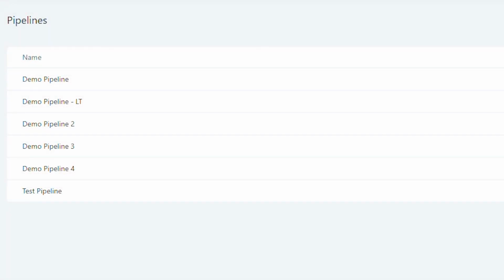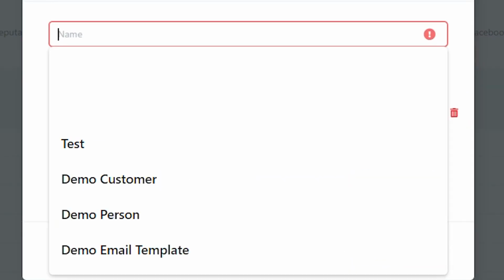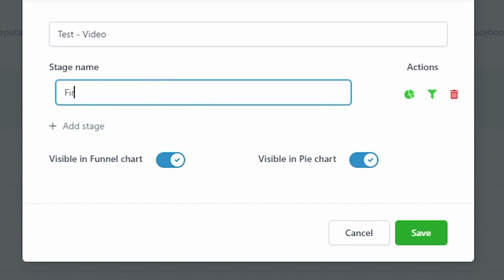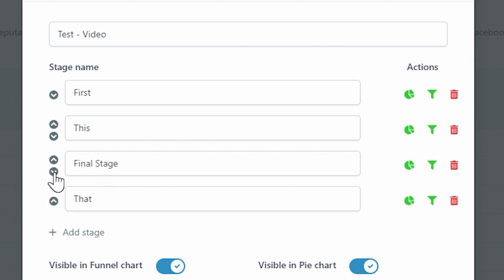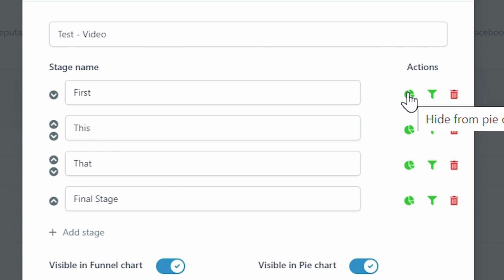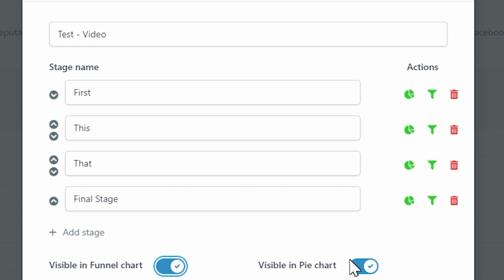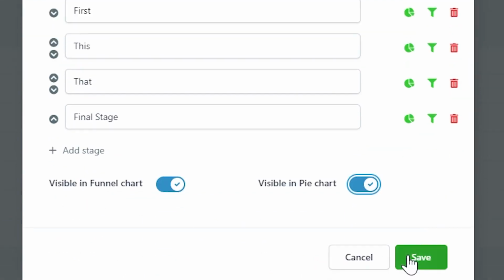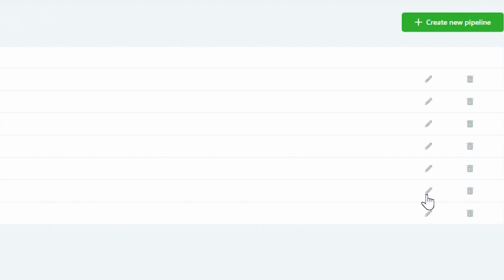How to Create and Edit Pipelines in Media Shield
◼️ Using the Pipelines feature, you can more efficiently manage your leads for your business. This tutorial will show you how you can easily create a new pipeline or make changes to existing ones.

◾️ Step 1: Accessing the Pipelines page

- Navigate to Pipelines ➡️ Pipelines
- Here you’ll see a list of all your existing pipelines.
- You can click the Edit or Delete icons to make changes or delete a pipeline.
- Click the black button to add a new pipeline.

◾️ Step 2: Adding a New Pipeline

- Click the +Create new Pipeline button
- Fill out the information in the popup window.
- Give the pipeline a name, add stages, and choose the visibility.
NOTE: you can determine whether or not each individual stage is visible in the pie chart and funnel chart, as well as choose if the entire pipeline as a whole is visible or not.
- Using the arrows next to each stage, you can modify the order.
- Continue adding as many stages as you’d like.

 ◾️ Save to confirm your changes.
- Now this newly added pipeline will appear on your Pipelines page.
- You can click the edit icon to make any additional edits.